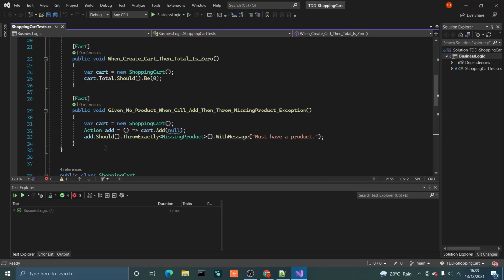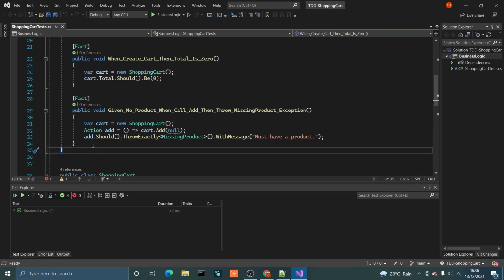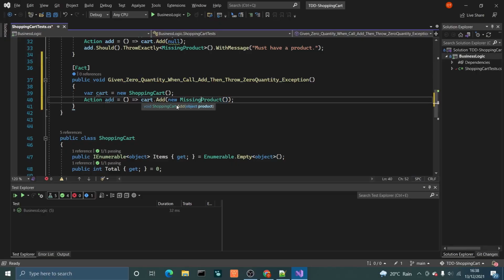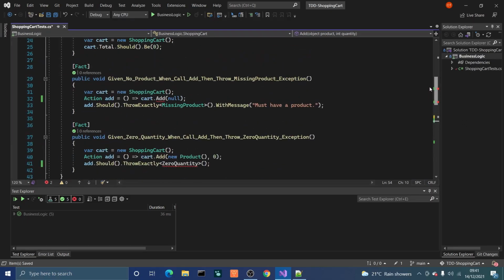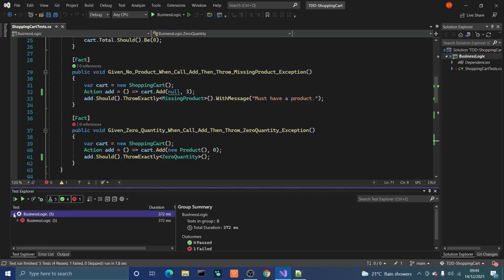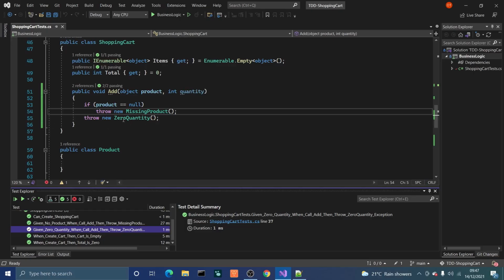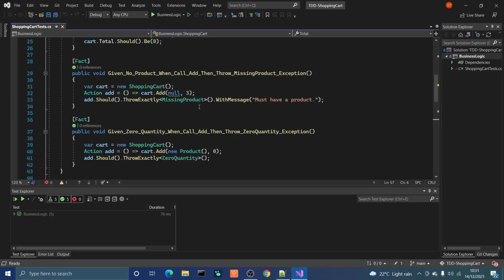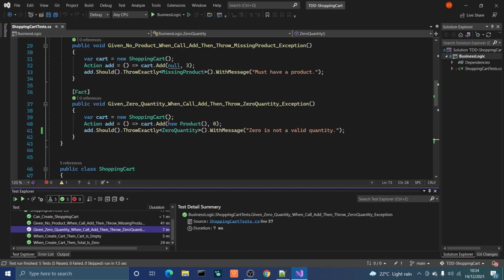24. Quantity is 0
Can we add 0 of a product into our ShoppingCart?